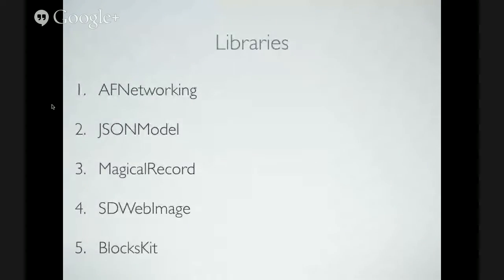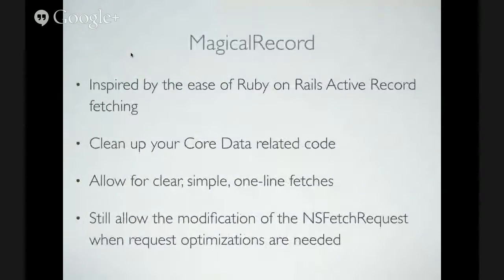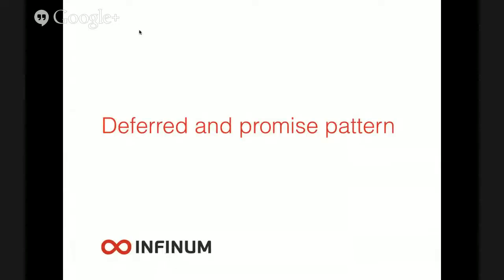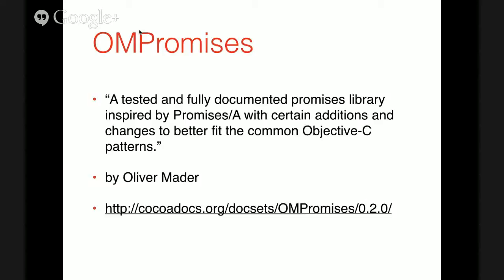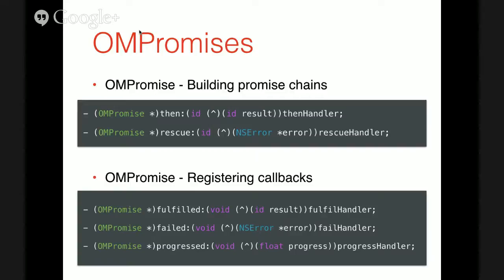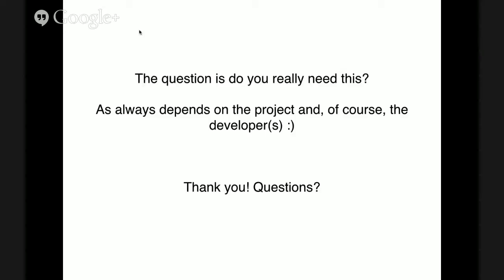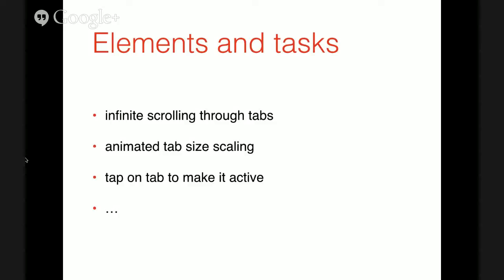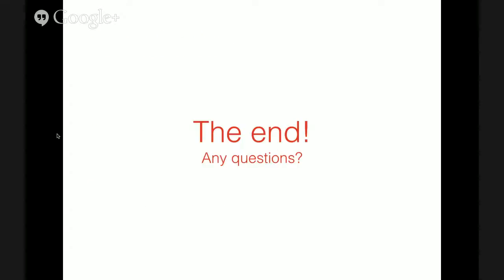Infinum iOS Talks S01E04 - iOS libraries, Deferred and promise pattern, Using multiple navigation...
* Libraries every iOS developer should know about
Talk about iOS open source libraries we use on a daily bases. These libraries make code smaller, programming faster and our life easier. By +Vedran Burojević

* Deferred and promise pattern
Deferred and promises are a neat way to handle asynchronous code that's, for example, very popular in the JavaScript world. We'll see how this pattern can be used in Objective-C, in some common situations when dealing with asynchronous events. By Damjan Vujaklija

* Building custom tab like navigation interface with multiple UINavigationControllers
In this lecture we will present a custom tab like navigation interface. We are using multiple UINavigationControllers to achieve UITabBarController behaviour and navigation pattern. However, content is presented in a more interesting and interactive way than standard tab navigation. By Igor Lipovac

More info about Infinum and Android Talks can be found